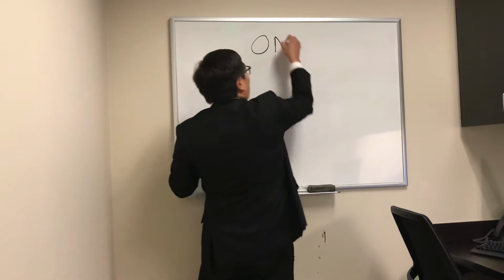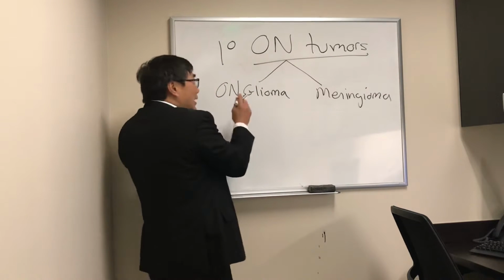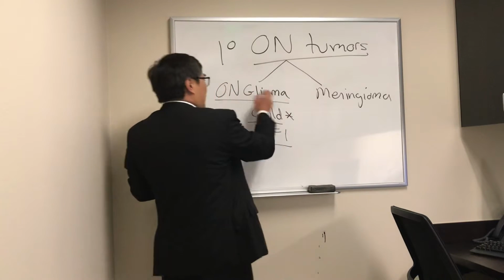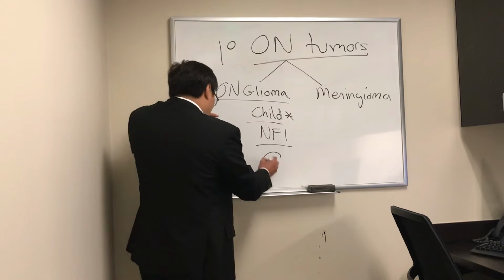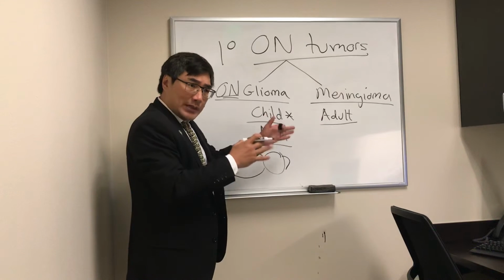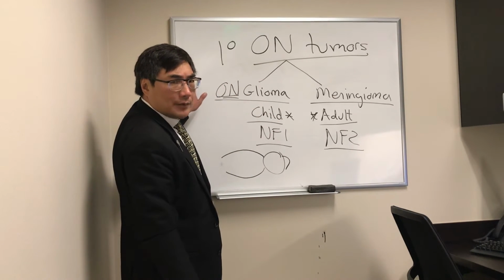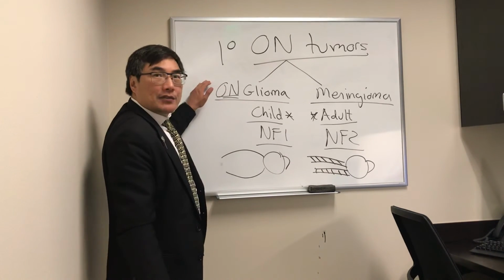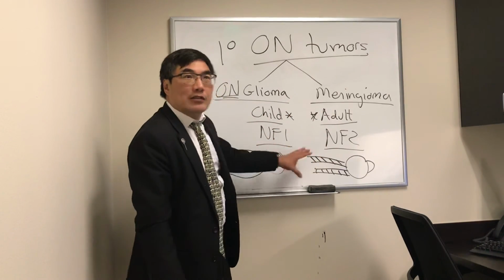Optic nerve tumors